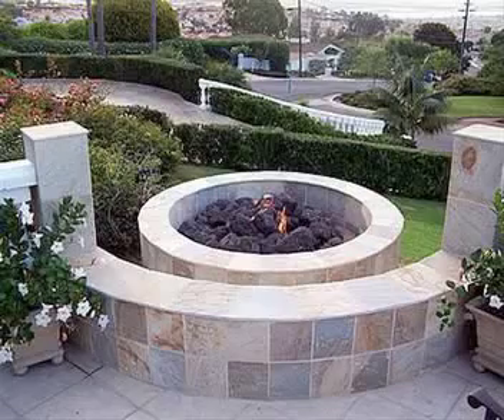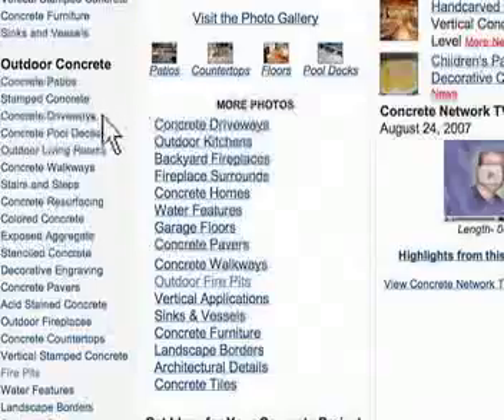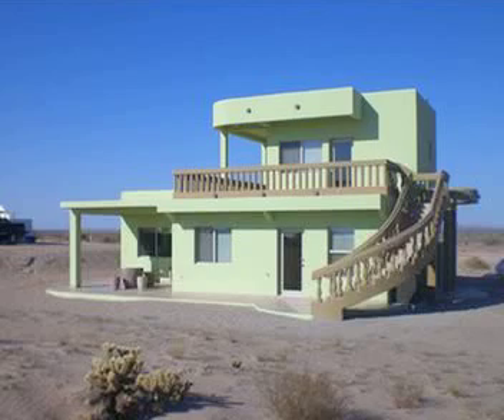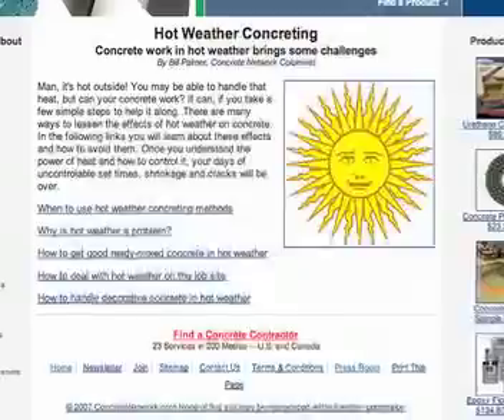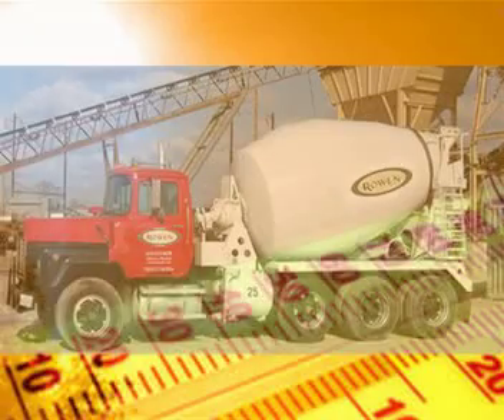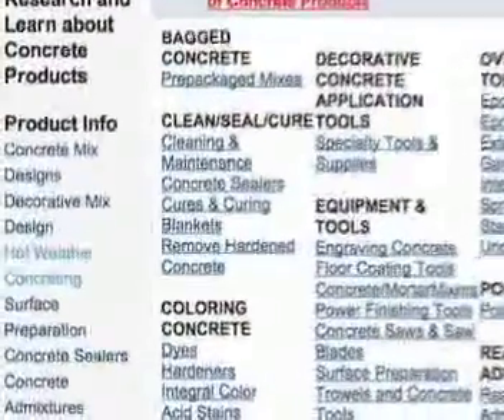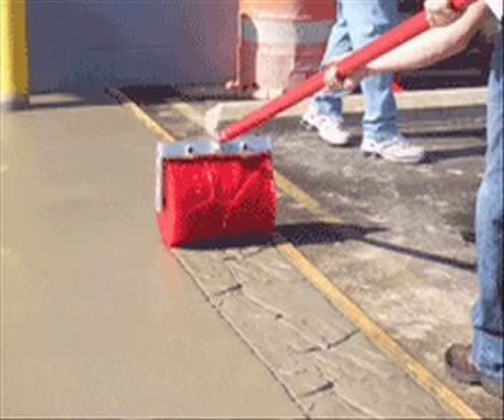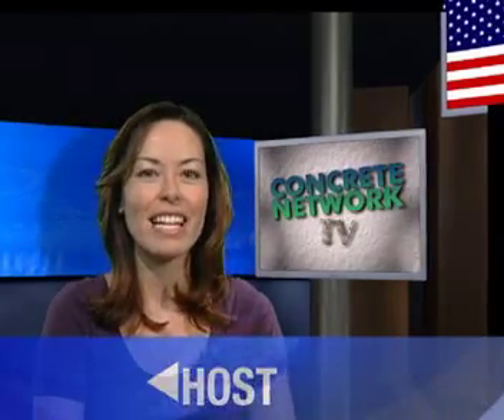Concrete Fire Pits Video - # 027 ConcreteNetwork.com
Tips for building fire pits; Concrete homes in Mexico model concrete finishing touches;
The effects of hot weather on concrete; An innovative stamping system for decorative concrete surfaces. ConcreteNetwork.com presents Concrete Network TV.